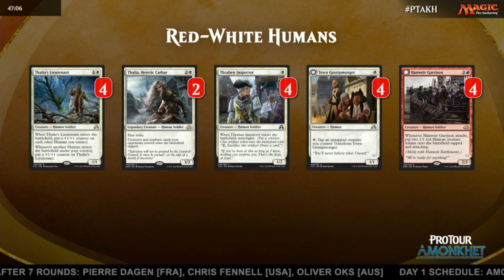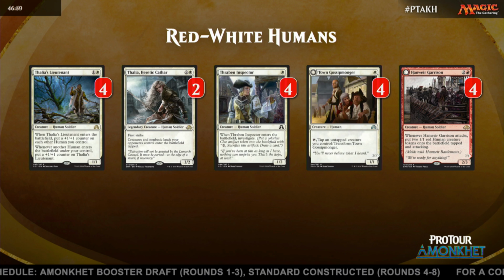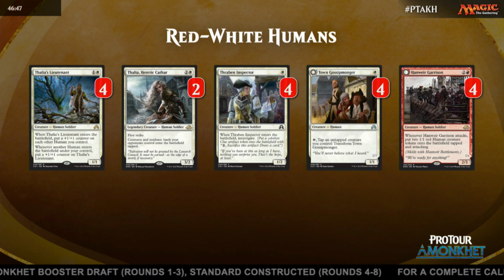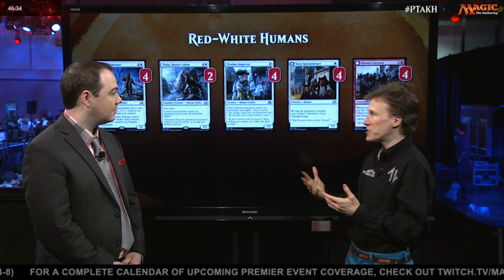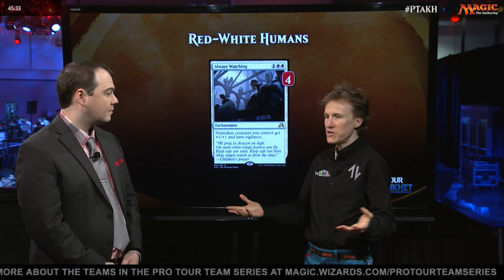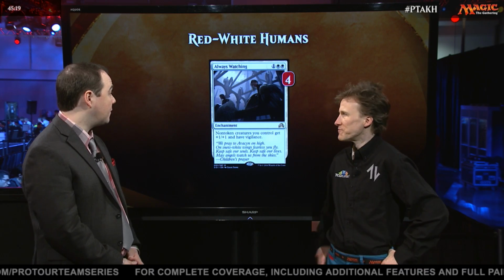Pro Tour Amonkhet Deck Tech: Red-White Humans with Craig Wescoe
Ian Duke talks to Craig Wescoe about his Red-White Humans deck that he brought to battle for Pro Tour Amonkhet's Standard rounds.